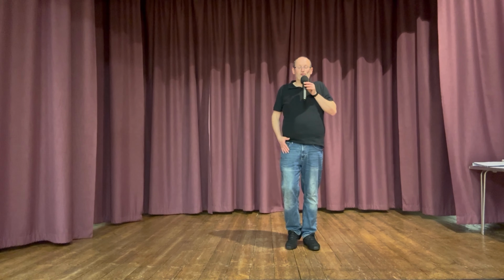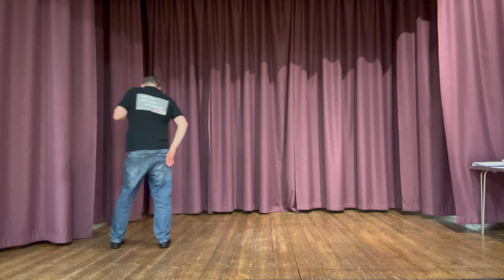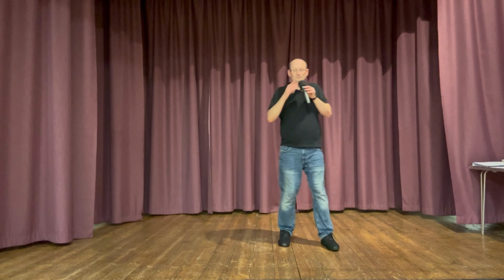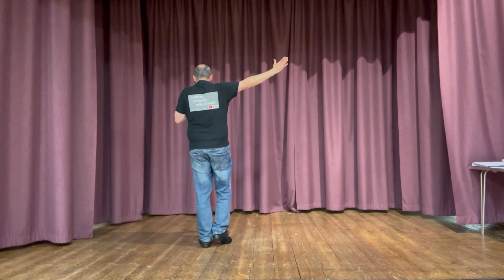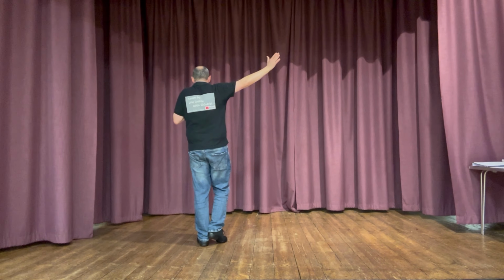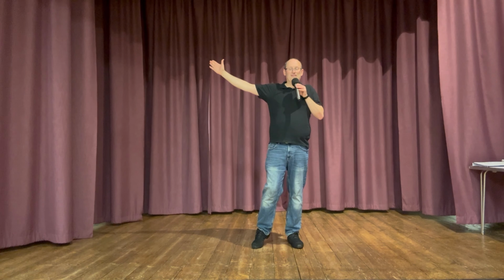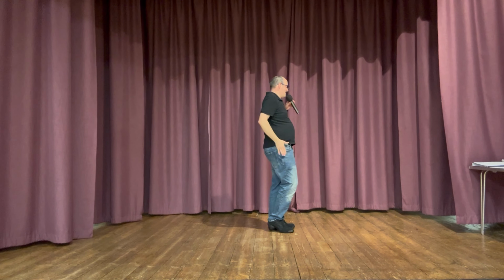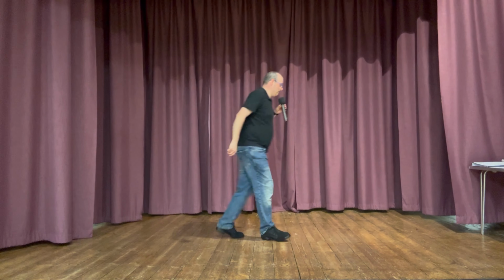BLAST FROM THE PAST LESSON - King of the Road - Part 1 - Full Teach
BLAST FROM THE PAST LESSON - King of the Road
32 counts, 4 walls
Choreographed by Pedro Machado & Jo Thompson Szymanski
Choreographed Music - King of the Road by Roger Miller

For music and verbal instructions go to

For freestyle dance through go to

When learning and dancing, please make sure you are wearing suitable supportive foot ware for the dance surface you are dancing on as well as moving furniture and any hazards out of the way.